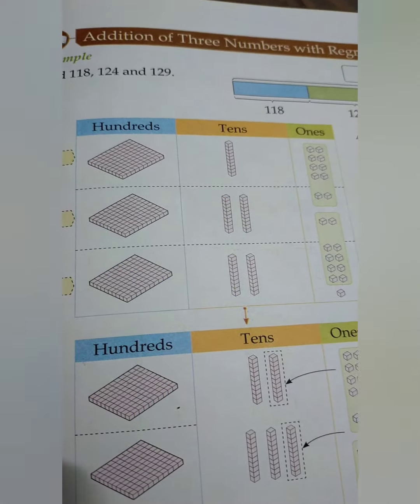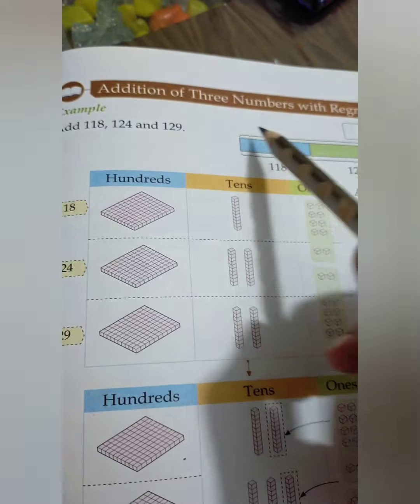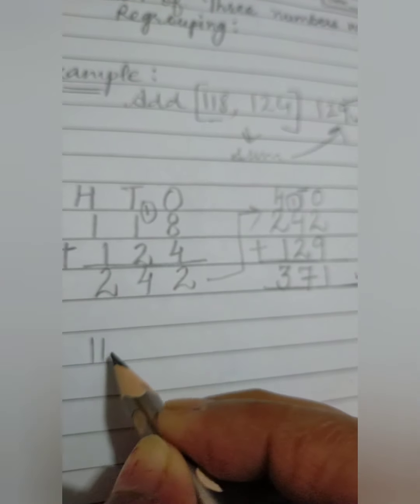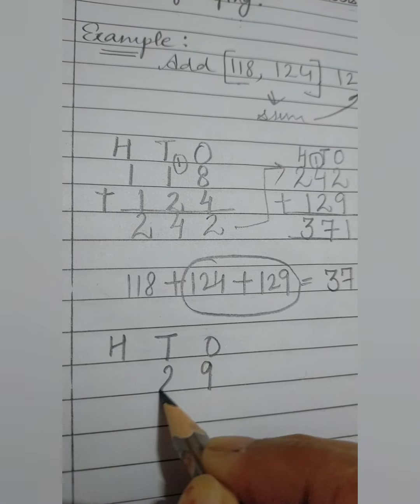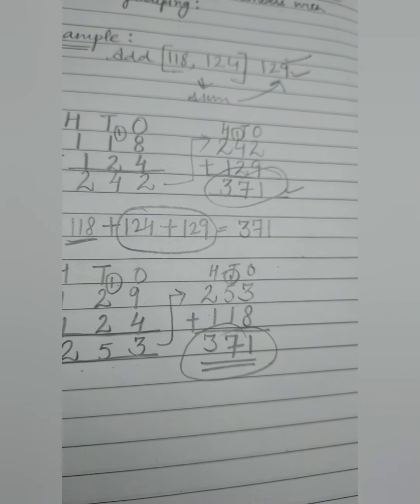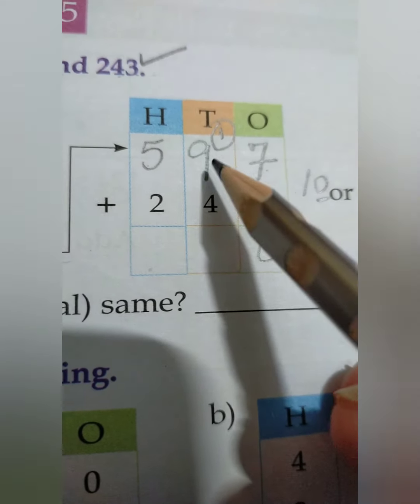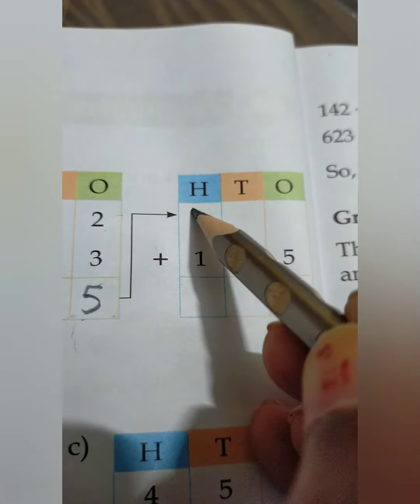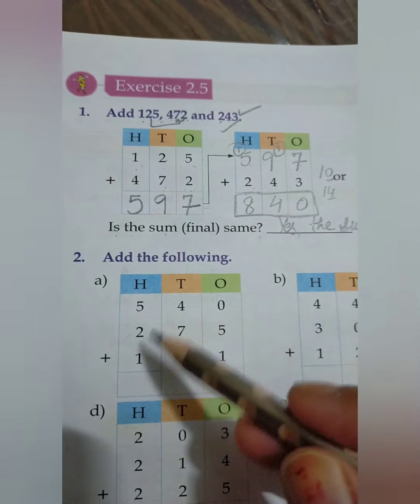CLASS 3 ,MATHS Chapter 2 Addition.Part 4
maths# icse#